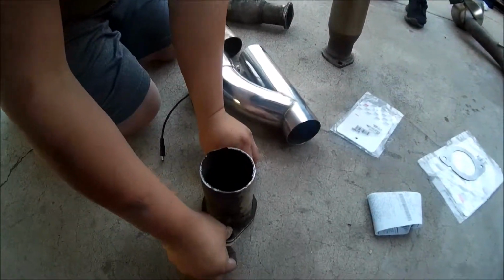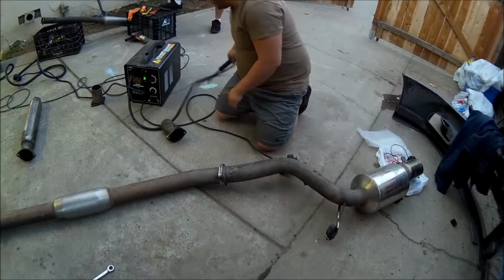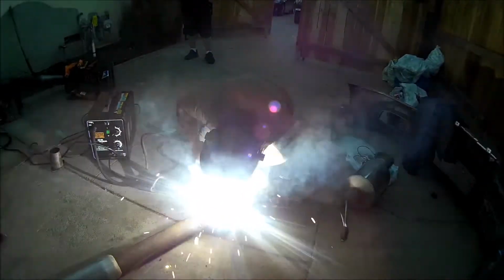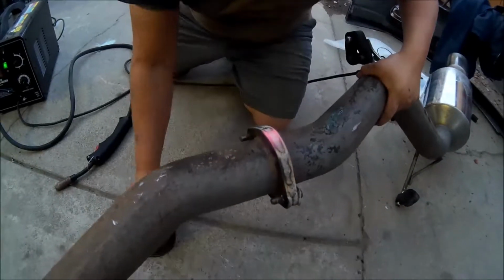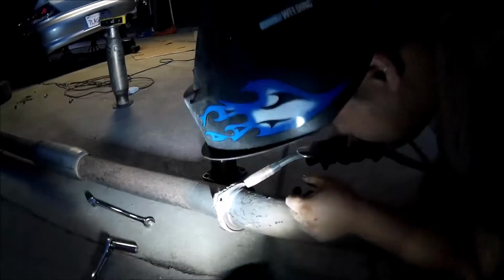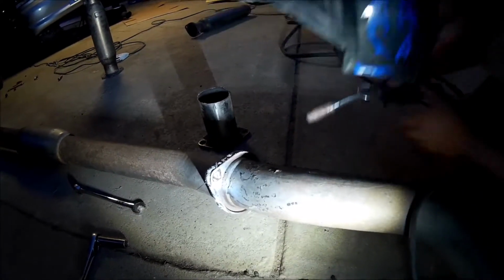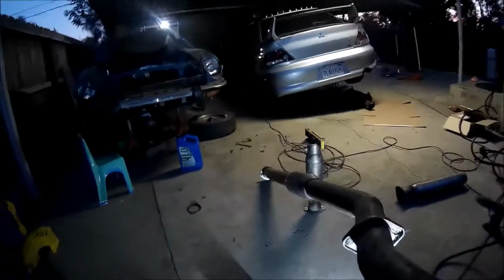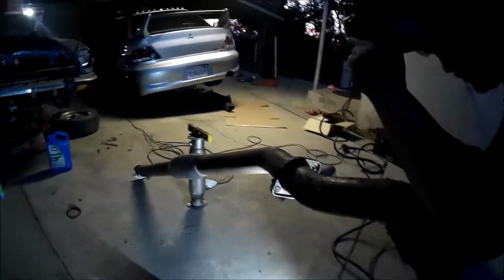working on the evo agian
this is my forever exhaust and it had tons of exhaust leaks bec the flanges were no longer flush. I put brand new gaskets on and still had tons of leaks. so i decided to have Alvin weld them shut. no more leaks